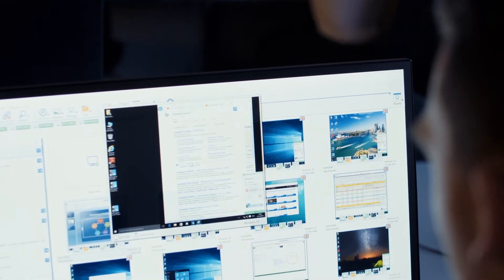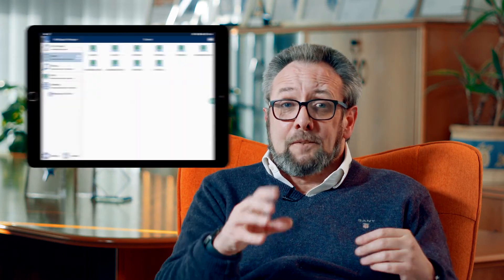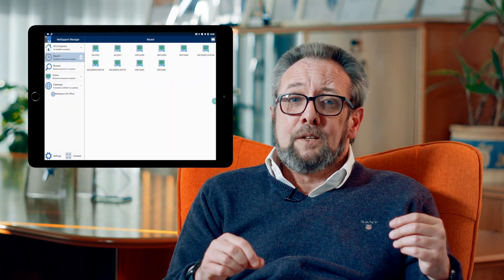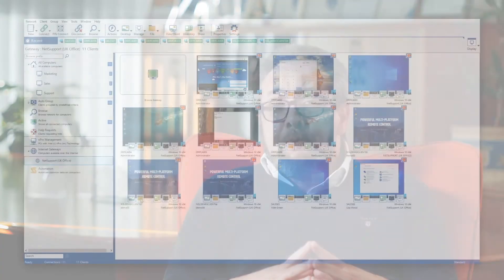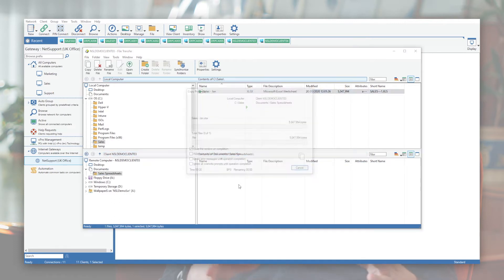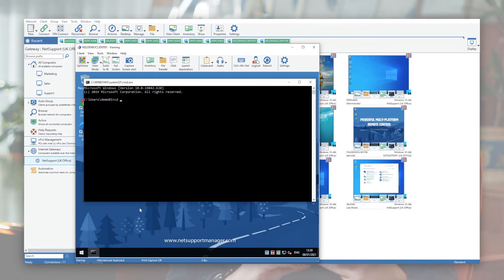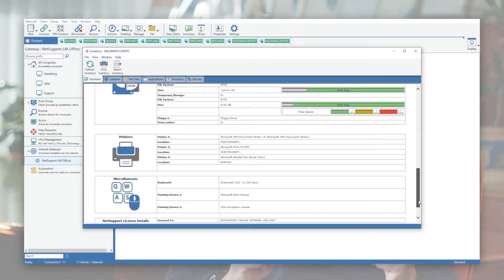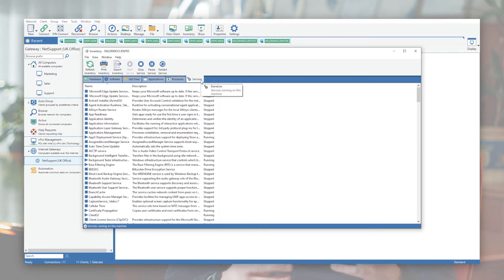Remote Control Software - 2 minute overview of NetSupport Manager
NetSupport Manager provides fast and secure remote control tools allowing IT teams to have immediate access to their organisation’s critical systems, servers and IT users, helping them respond to IT issues quickly - all without the need for firewall configuration, third-party services or ongoing subscription costs.